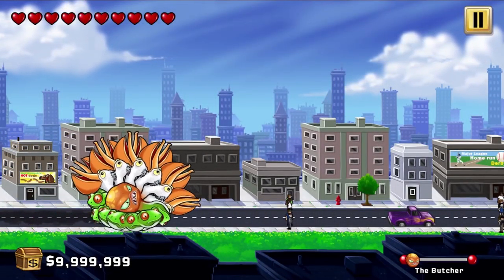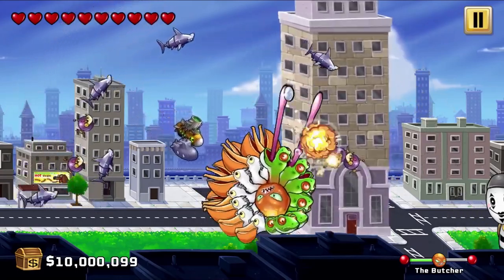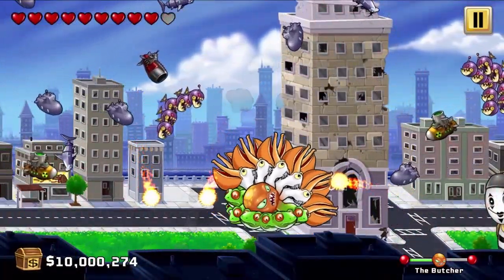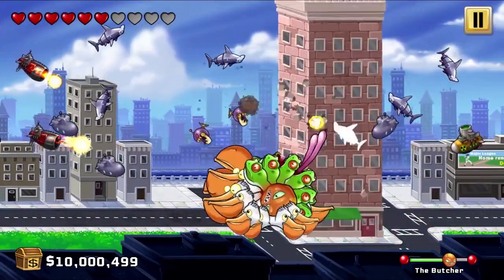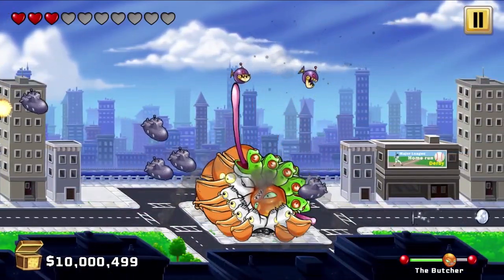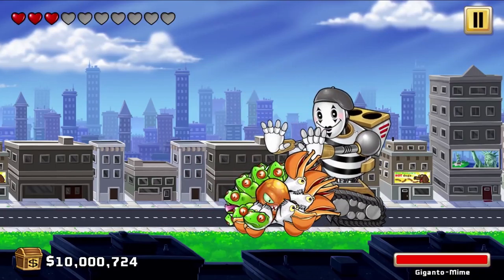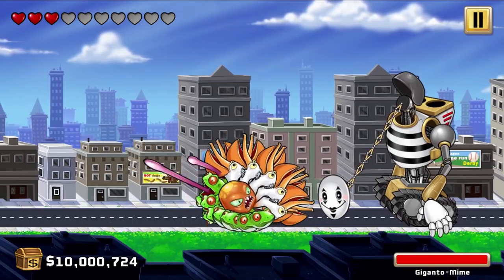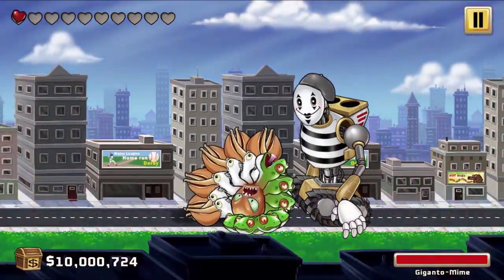HALF AND HALF MOD | Octogeddon Modded | Half Pepperoni Half Cheese Pizza!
128 saw blades? What could possibly go wrong?